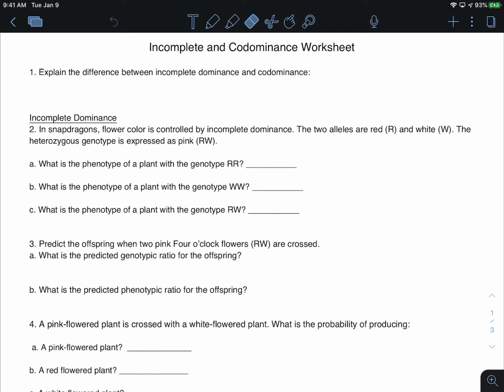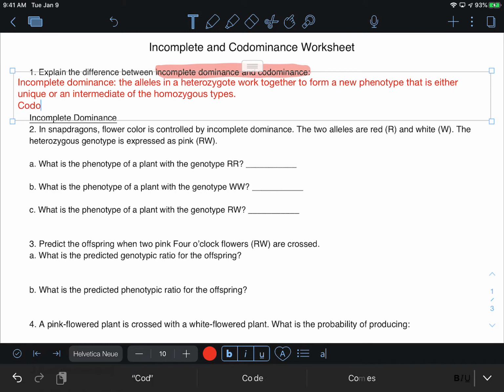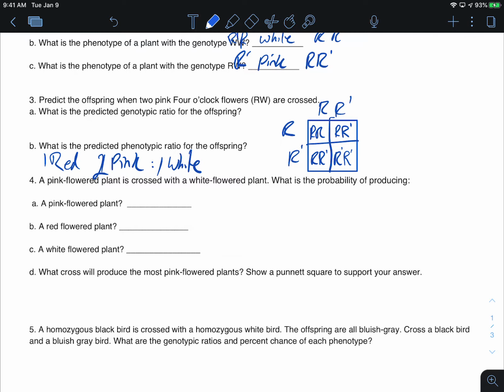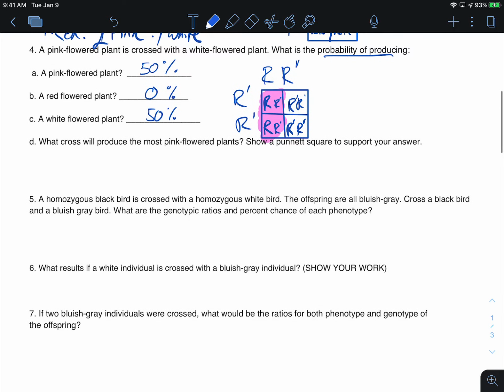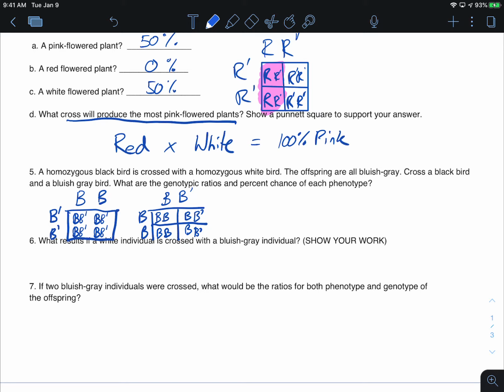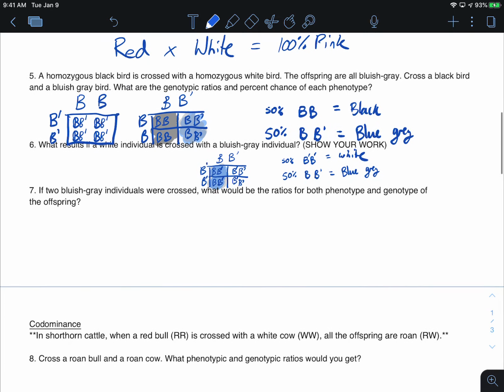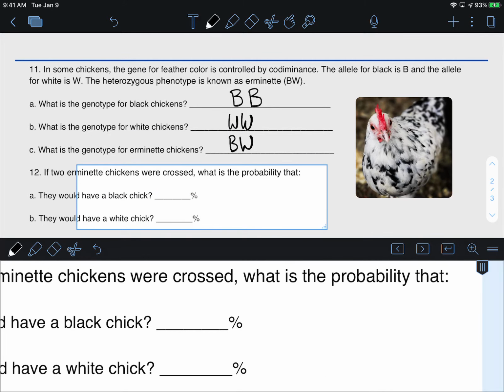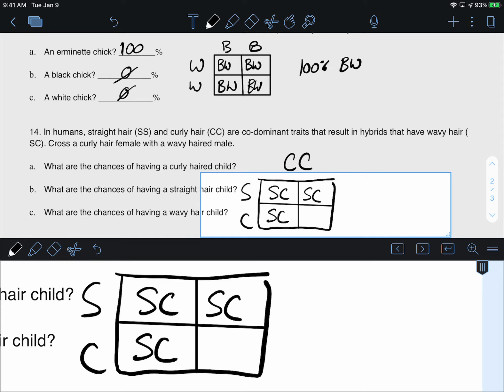Biology 40S - Genetics - Lesson 4 practice - Incomplete and Codominance questions